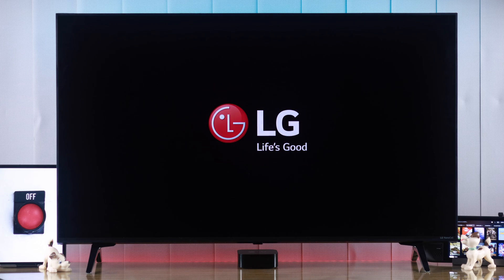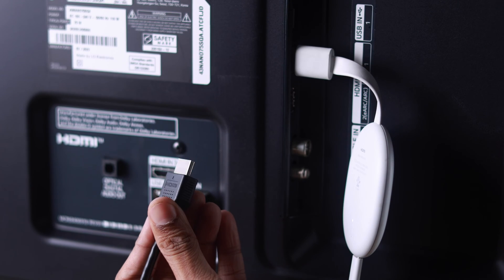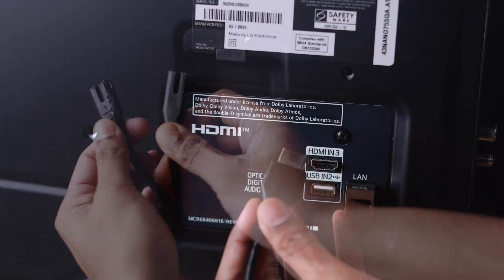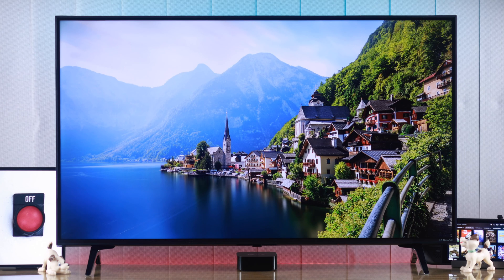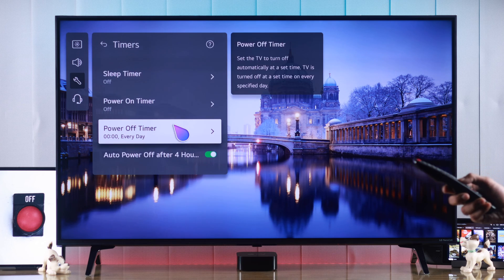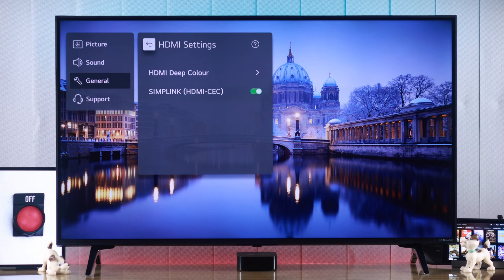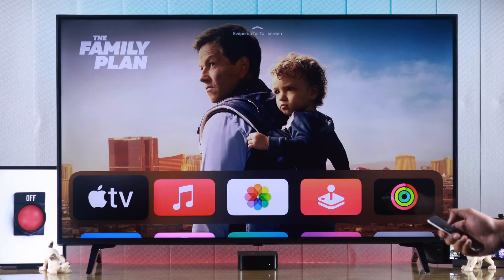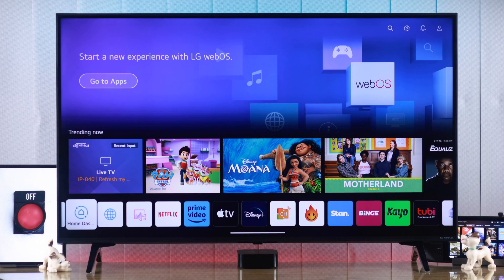LG Smart TV: Turn OFF By Itself? - How To Fix!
Frustrated with your LG webOS 4K Smart LED TV as it keeps switching off automatically at random? Don’t panic, the Fix369 Team has got your back with your LG smart TV auto power-off issue.

In this video, we have brought you 4 simple and straightforward processes to stop LG webOS Smart TV from Turning off by itself effectively.

0:00 LG Smart TV 4K Switching Off by itself?
0:12 Solution 1: Check Connection and Cables
0:37 Solution 2: Soft Reset or Cold Boot
0:47 Solution 3: Disable Sleep Timer/ Power Off Timer
1:19 Solution 4: Turn Off HDMI-CEC/ Remove HDMI Device